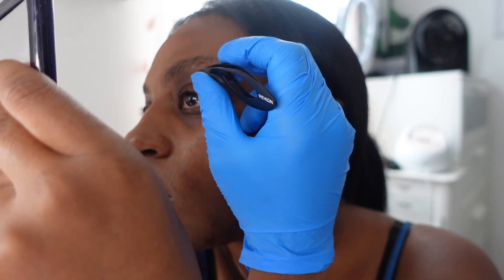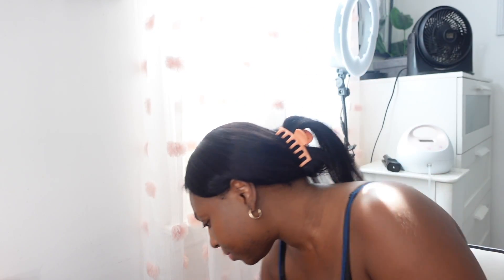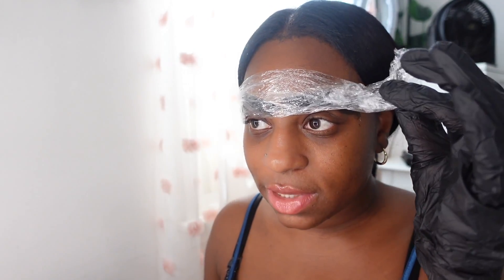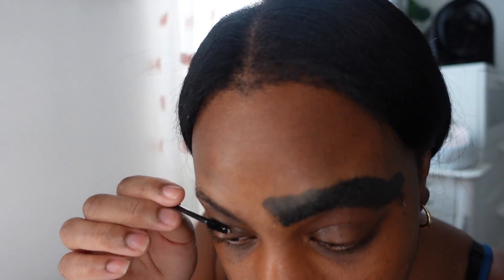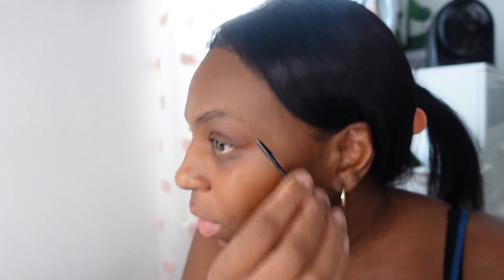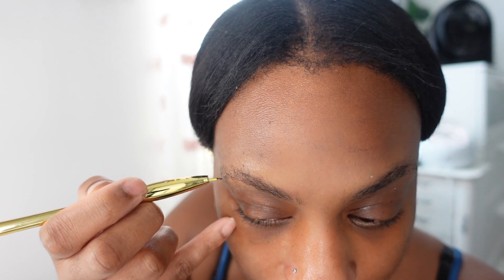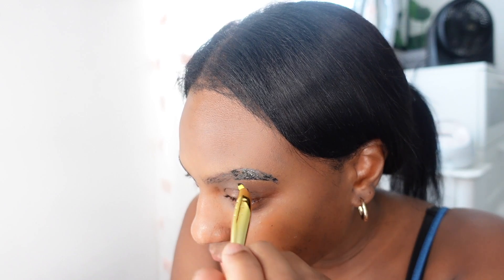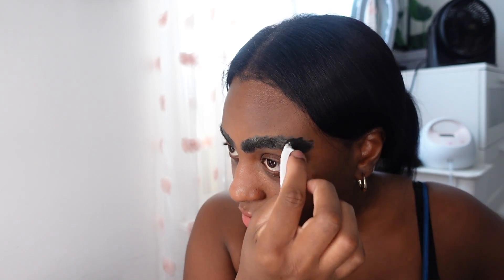DIY MICROBLADING| I TATTOOED MY BROWS| BROWS ON A BUDGET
ALL ITEMS USED LINKED BELOW ⬇️

Microblading ink-

Alcohol pads

Microblading rings

Microblading pin